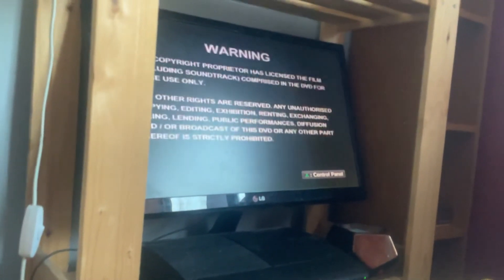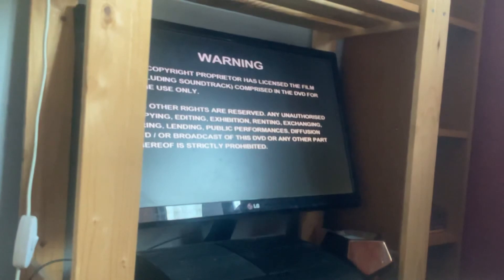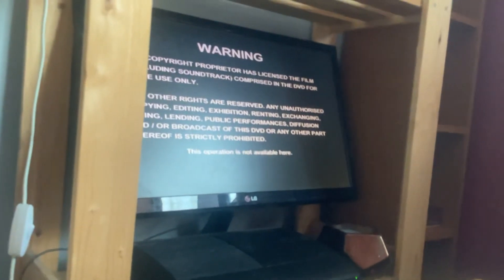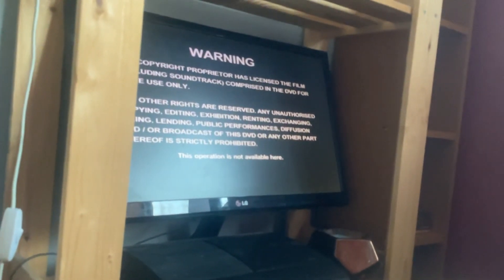How to clean scratch or dirty disc DVDs CDs Xbox PlayStation and ￼Nintendo